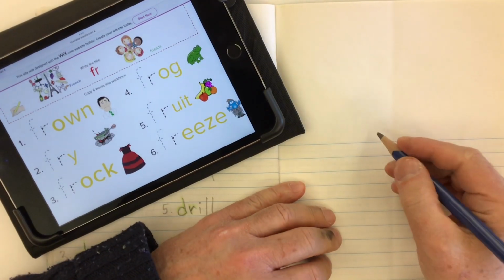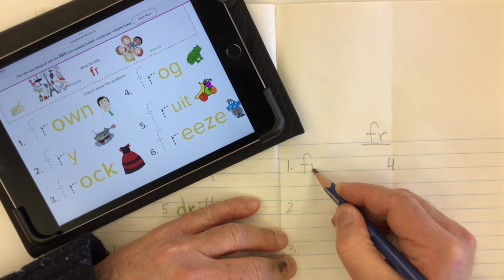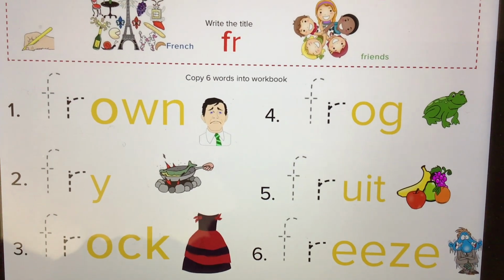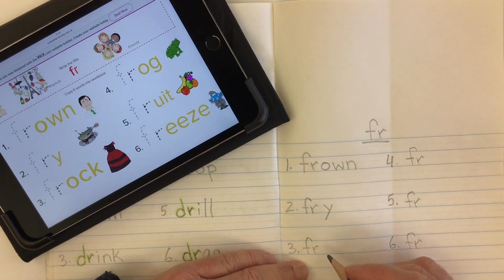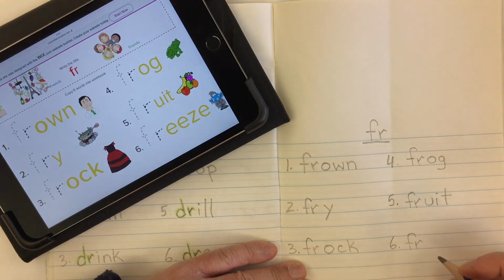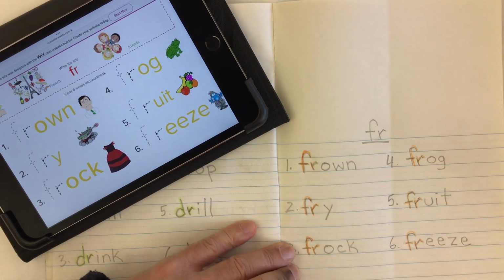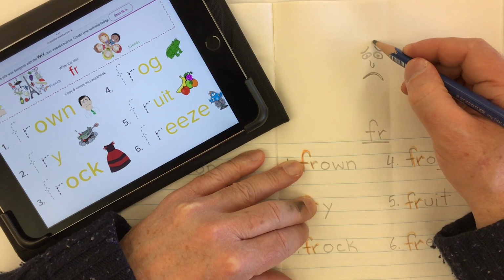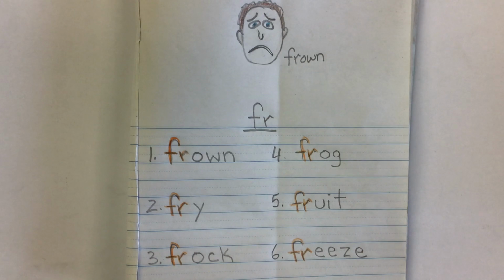Phonics Consonant Blend fr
Mr. C. walks through setting up a phonics workbook page and copying six words that have the "fr" consonant blend.